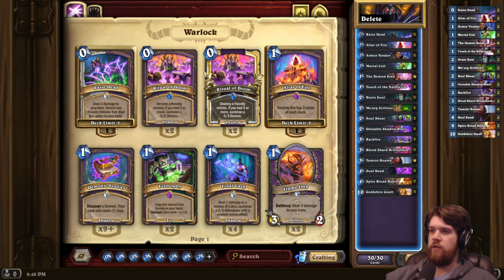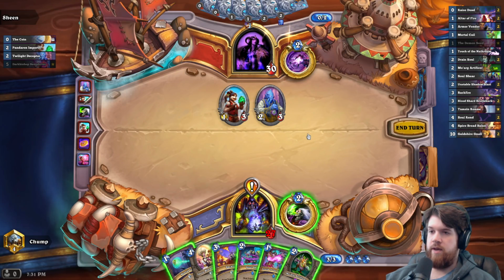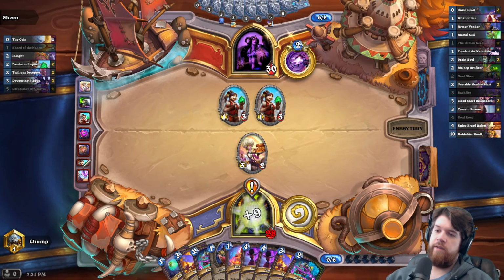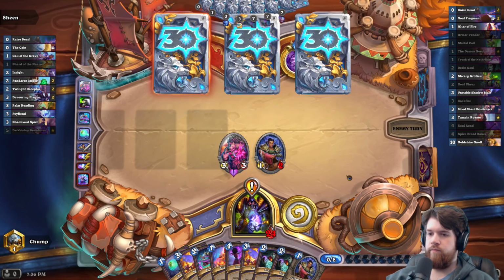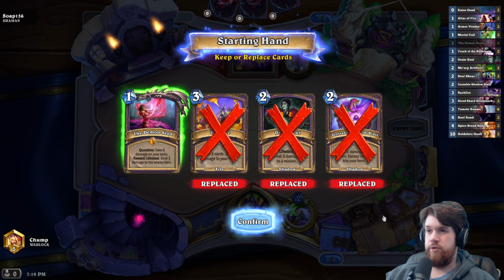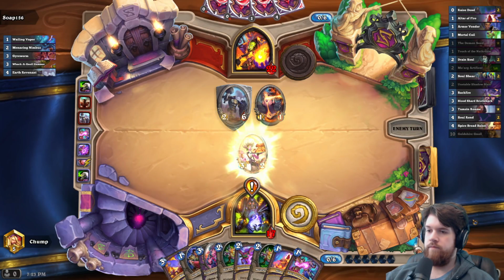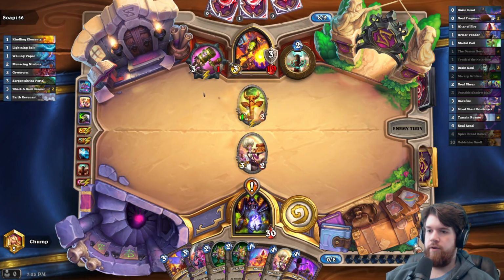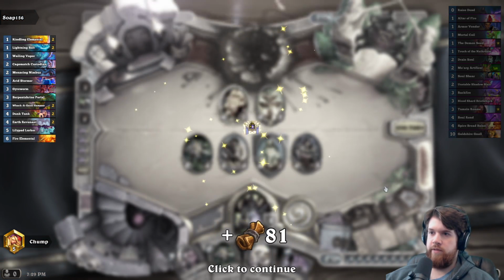Winning the Game By Fatiguing Myself | United in Stormwind | Hearthstone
United in Stormwind is finally here!  My first deck of the expansion is Questline Warlock, which wins the game by fatiguing itself.

Deck Code: AAECAf0GAvLtA4T7Aw7pvgPXzgPN0gOS5AOT5APY7QPr7QPw7QOI7wPA+QPG+QOD+wOxnwTnoAQA

00:00 Intro
01:49 vs Priest
11:12 vs. Shaman